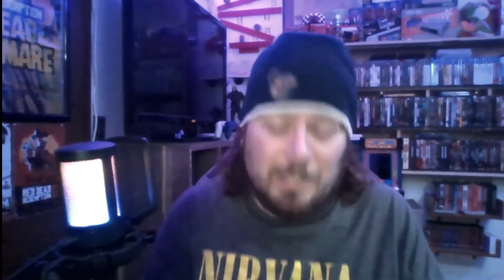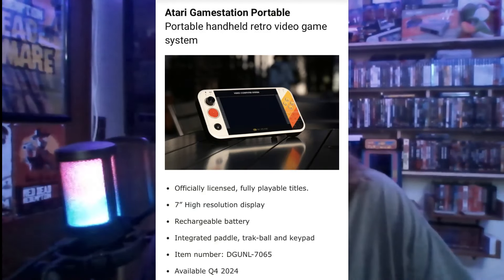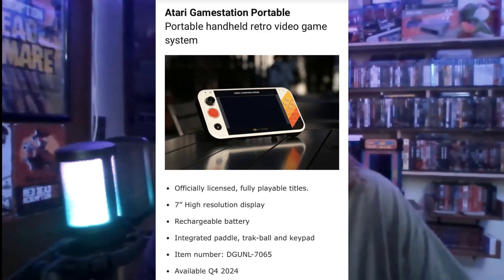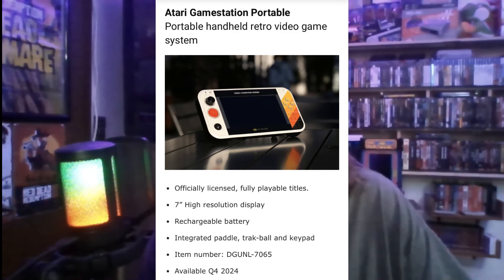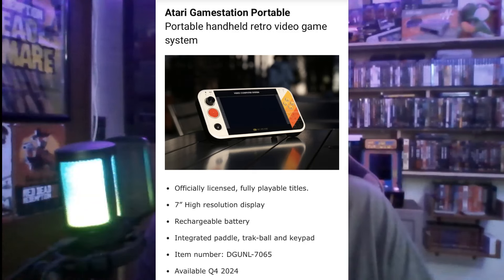NEW products from My Arcade/Atari in 2024!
All about games, All of the time!